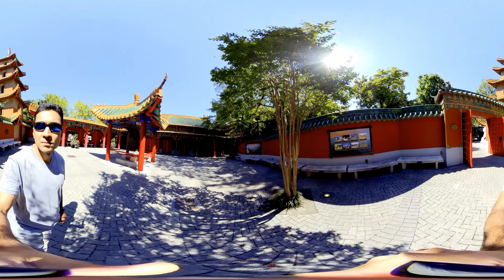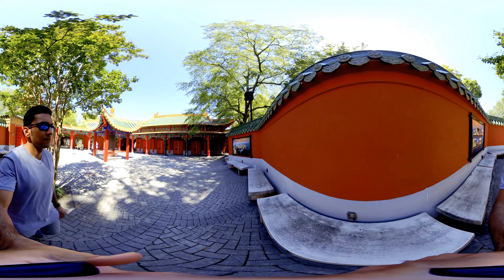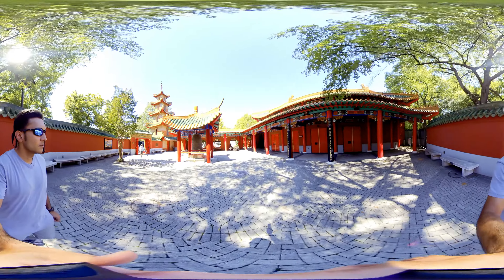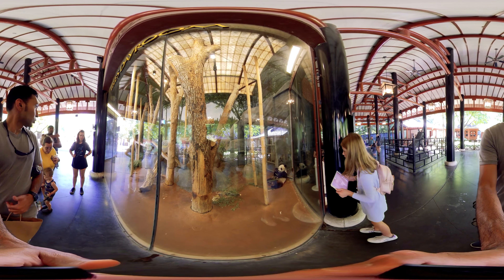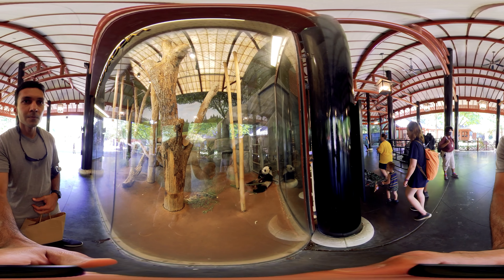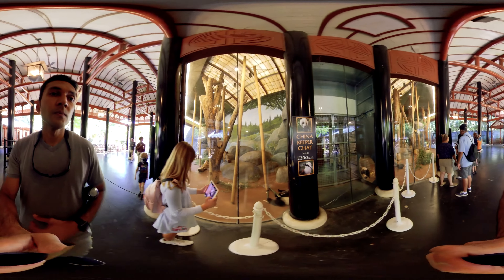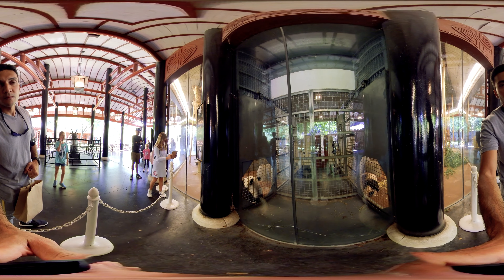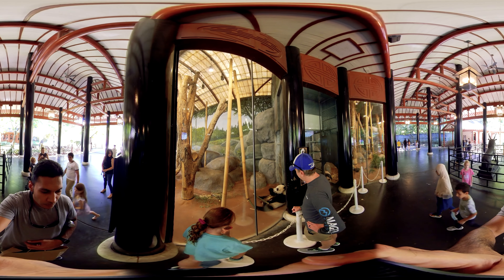Panda Eating Bamboo at Memphis Zoo || 360 VR Video || Episode -5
Enjoy the 360 VR Immersive Video of Panda Eating Bamboo at the Memphis Zoo, along with the beautiful Chinese architecture that welcomes you.

This is a 360 video, so feel free to change the angle of view while watching it on a computer or a mobile device. Make sure to set the quality to 5.7K (2880s) while watching for a rich immersive experience. You can also use a VR headset to experience the immersive environment virtually around you.